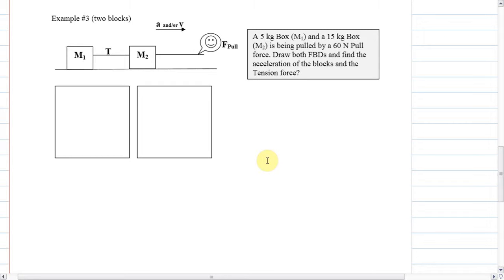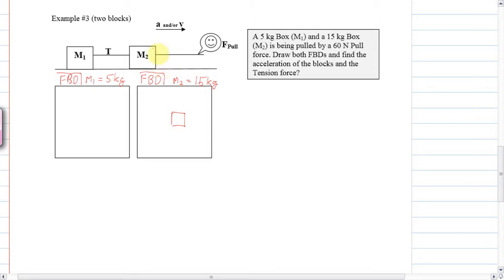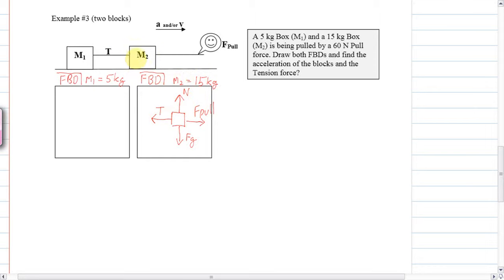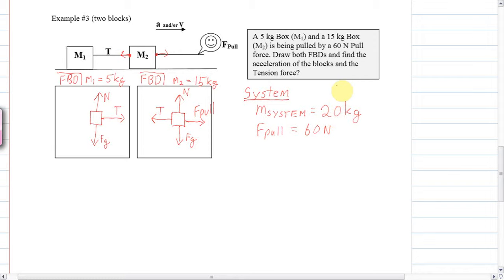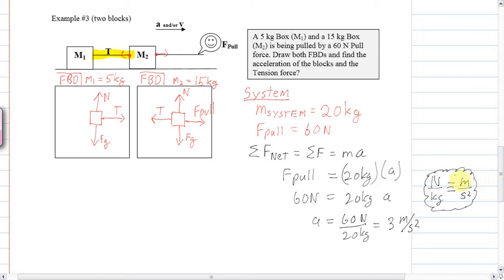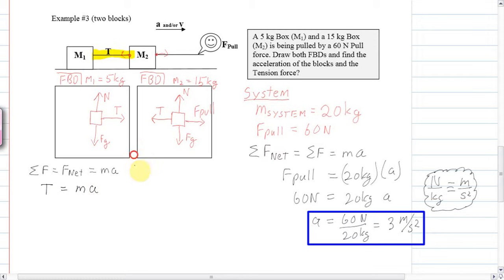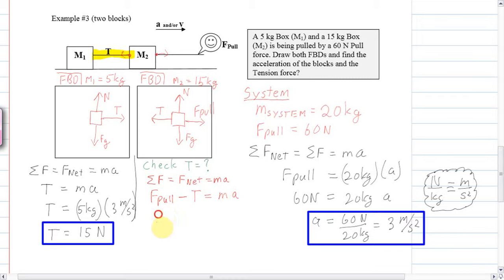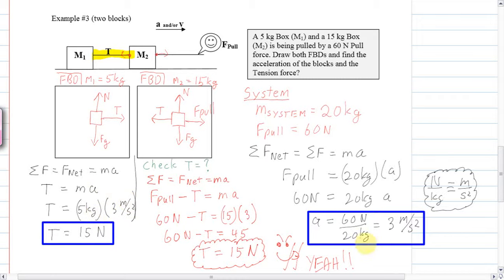Intro to System of Blocks using forces - Example #3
Using Newton's second law, we analyse the forces in a two object system. Two blocks being pulled along a frictionless floor with a rope between them. This is the introductory (first) lesson/example in multiple objects systems.